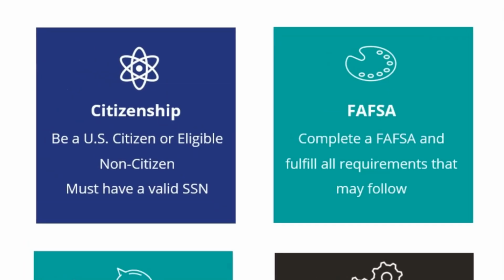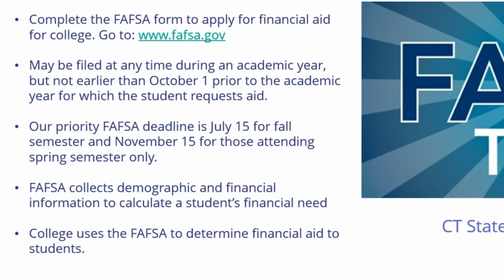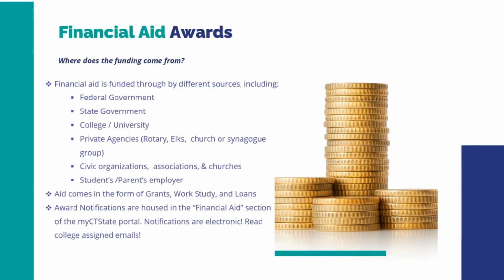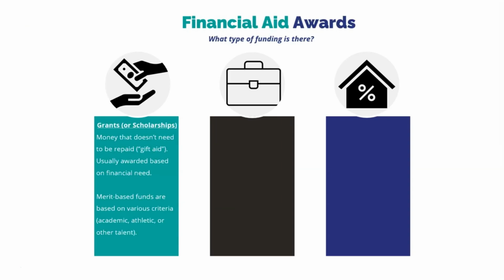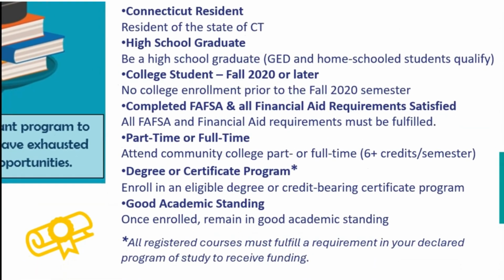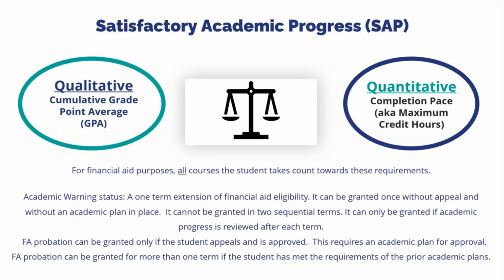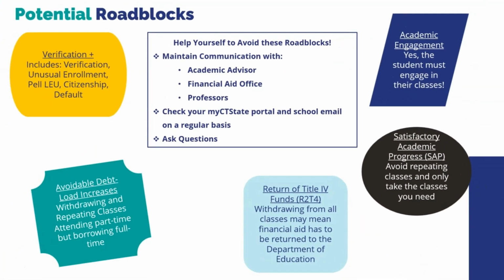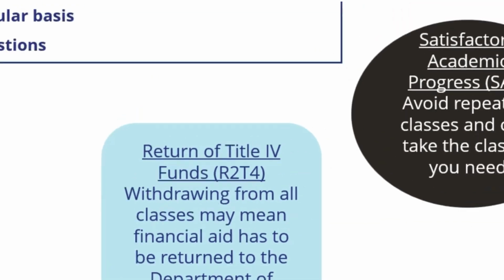Financial Aid 2026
This video will provide you with tips and tools to make sure your Financial Aid is complete.
Video created by Enrollment Management Committee at CT State Norwalk